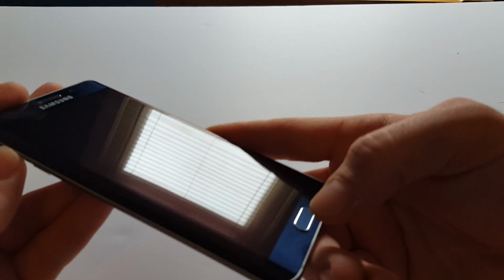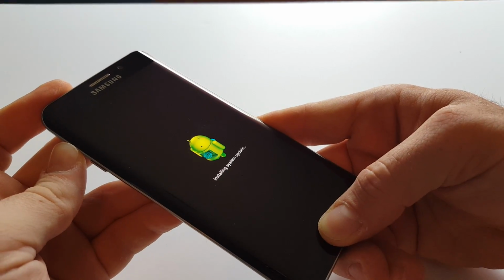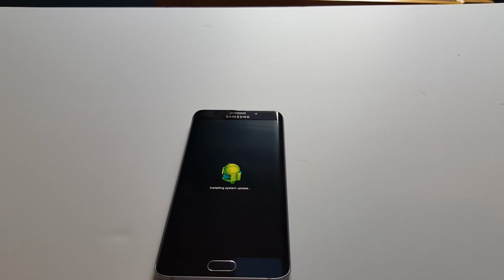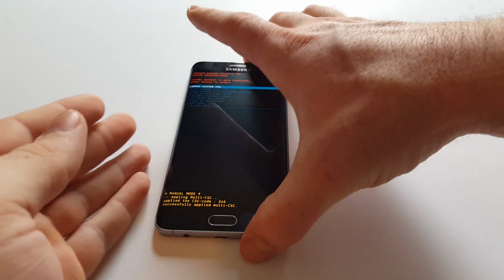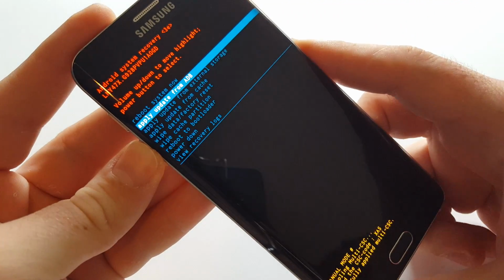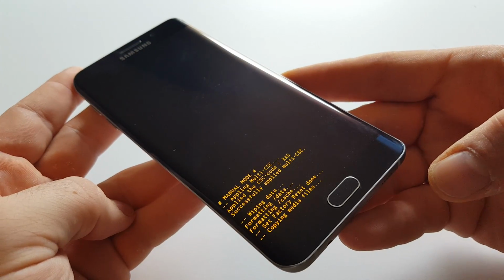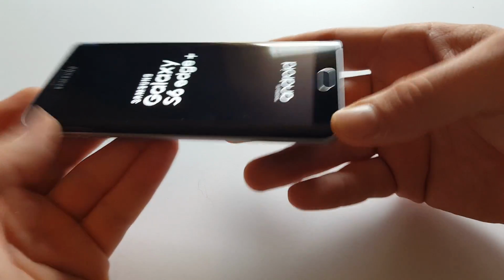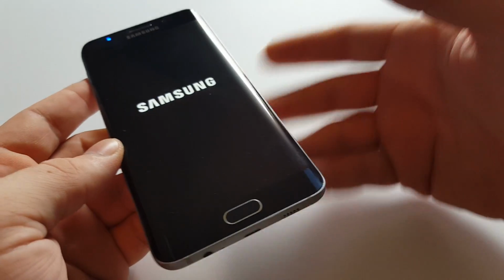Samsung Galaxy s6 Edge + Hard Reset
How to do a hard reset from recovery on the Samsung Galaxy s6 Edge plus for sprint.